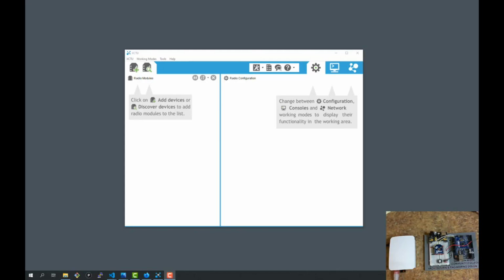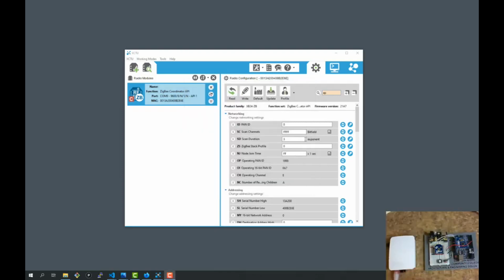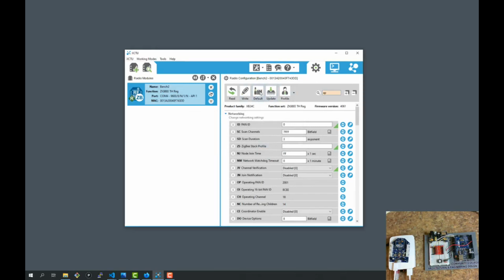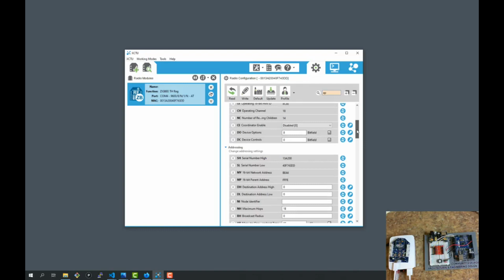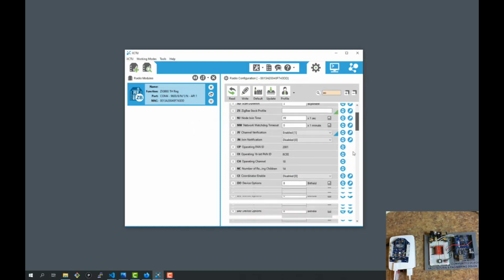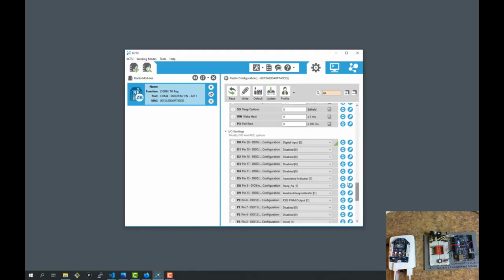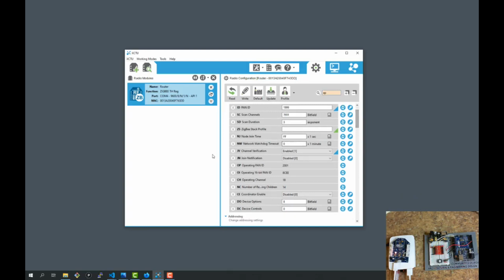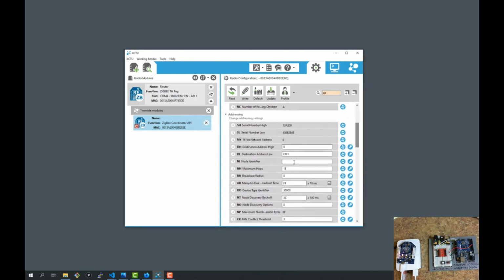Raspberry Pi IoT Server Tutorial - Xbee Module Setup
This tutorial will show you how to use Xbee Module with Raspberry Pi.

Timestamps
 00:00 What this server will do
00:30 How will it do it?
02:16 Docker
03:59 Xbee Module Setup
06:46 Conclusion

Raspberry Pi is a series of small single-board computers developed in the United Kingdom by the Raspberry Pi Foundation in association with Broadcom. The Raspberry Pi project originally leaned toward the promotion of teaching basic computer science in schools.

Digi XBee is more than a module. It's a complete ecosystem of RF modules, gateways, adapters, and software, all engineered to accelerate wireless development for global deployments. One socket allows you to connect to IoT networks around the globe. With the authentic Digi XBee footprint, you can future-proof your design and know that Digi has you covered for new technologies as they emerge.